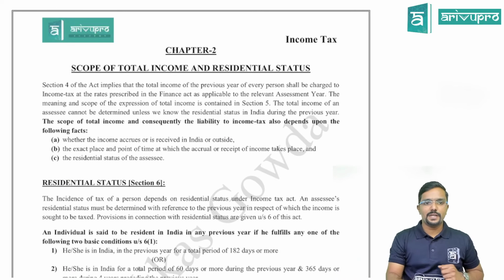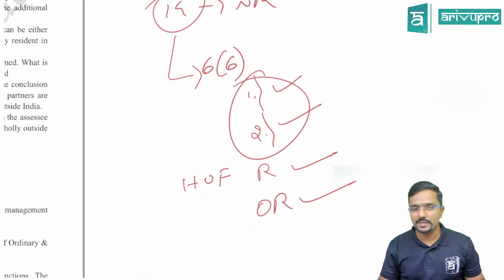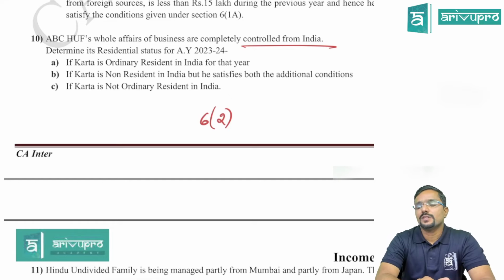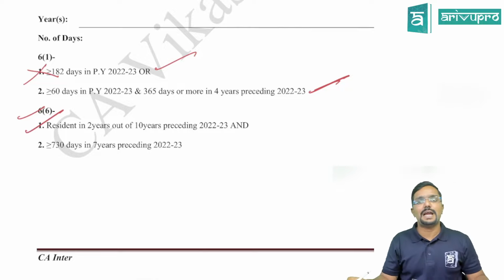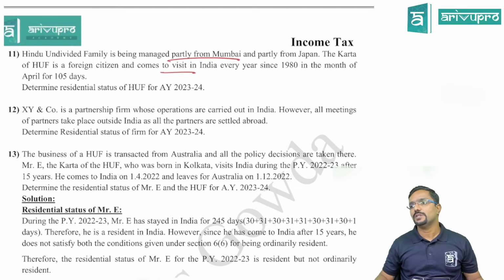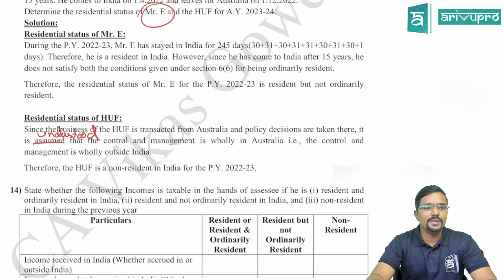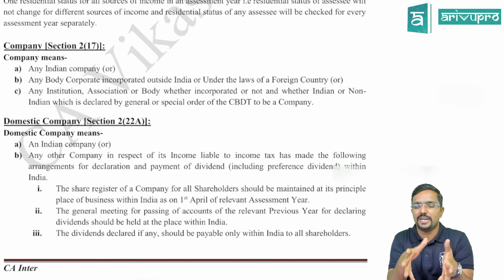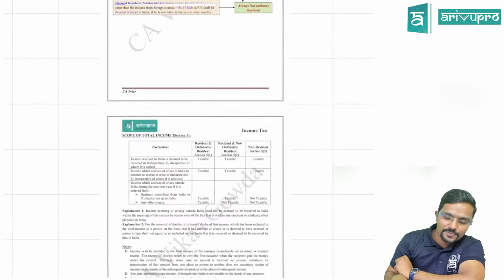Residential Status Section 6 CA Inter | Income Tax | Part 3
This video is for Course on Topic explains, Residential Status Section 6 CA Inter, Income Tax in English (PART 3)

Course: CA Intermediate
Subject: Income Tax
Topic: Residential Status Section 6